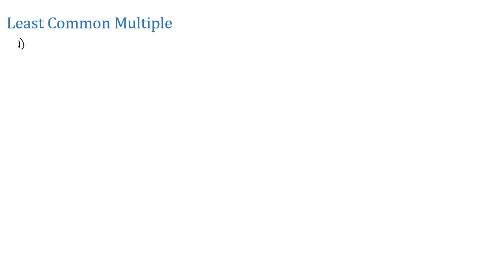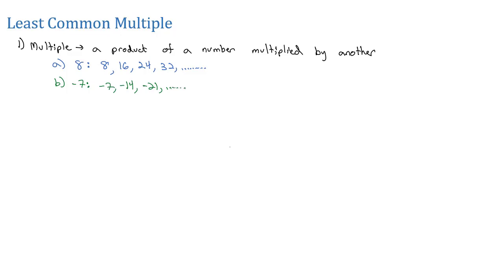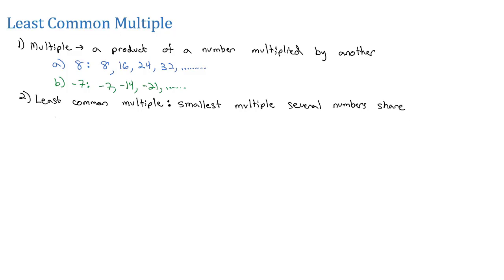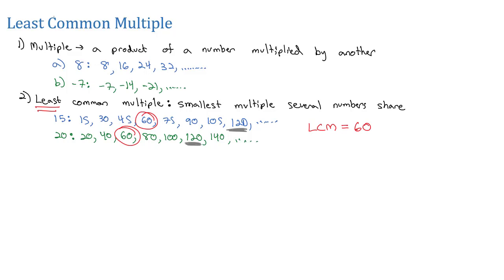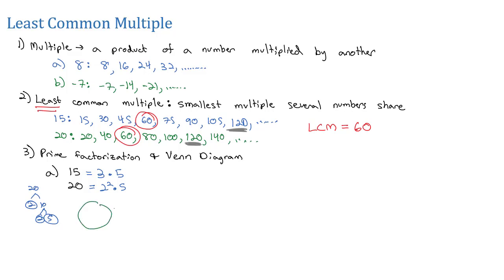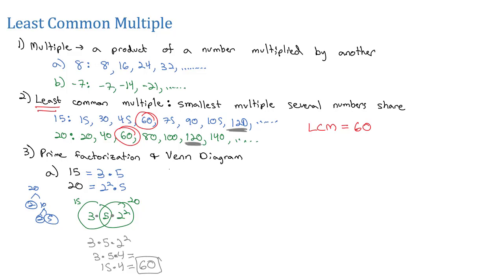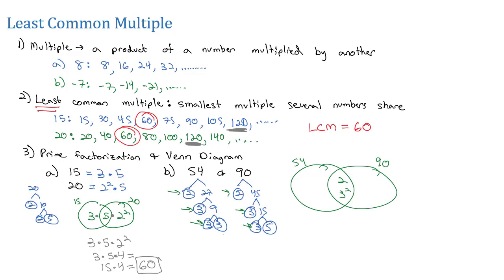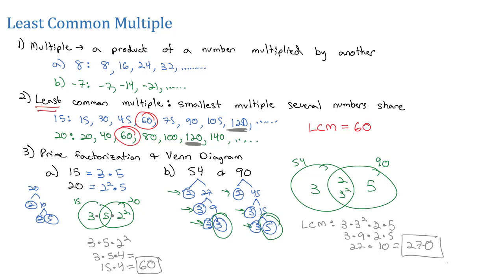Least Common Multiple A